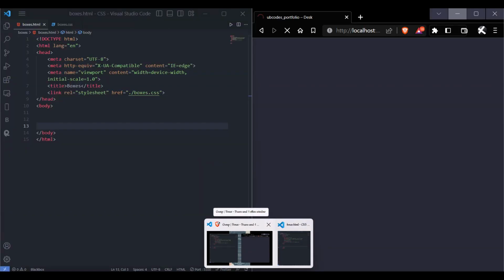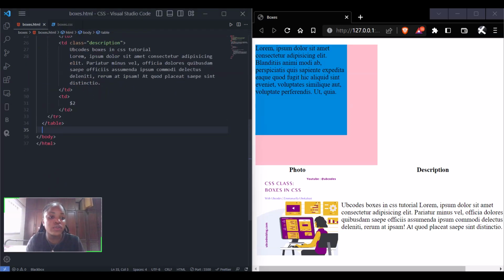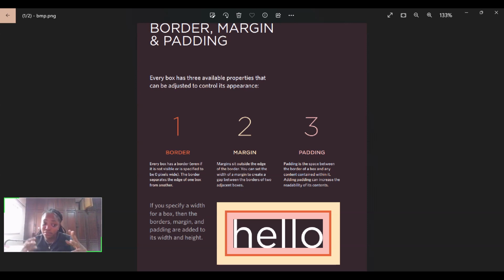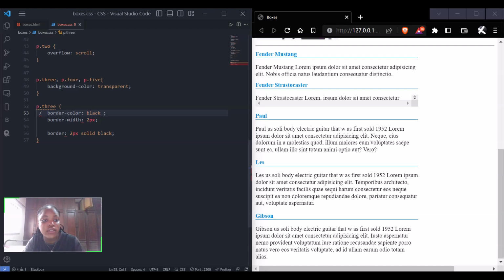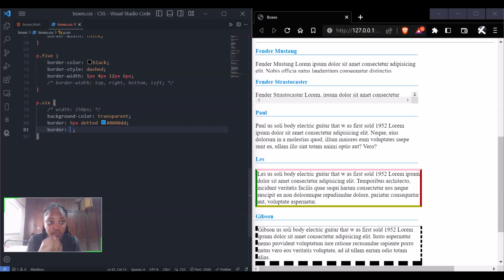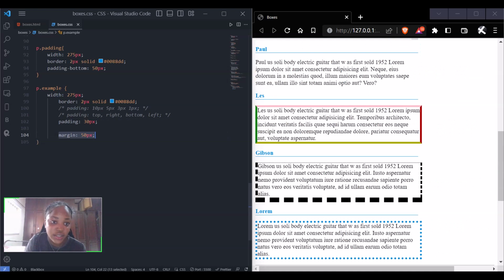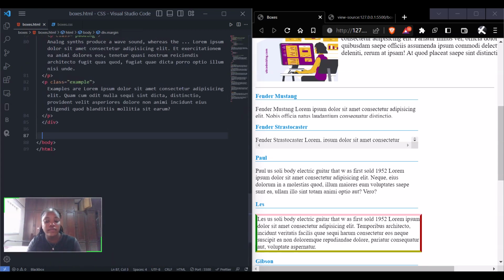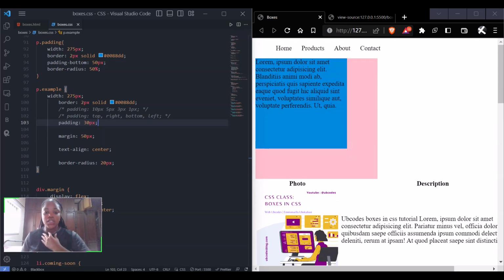Day 13: Understanding and Working with Boxes in CSS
In this video, you'll learn and understand the concept of boxes in CSS. Boxes play a crucial role in web design as they are used to structure and arrange content on a webpage. You'll explore various CSS properties that control the size, positioning, borders, backgrounds, and other visual aspects of boxes. By the end of the tutorial, you'll have a solid grasp of how to create and manipulate boxes effectively, allowing you to design visually appealing and well-organized layouts for your web pages.